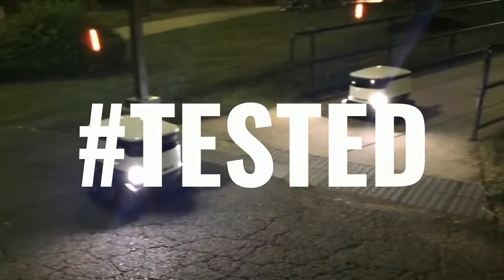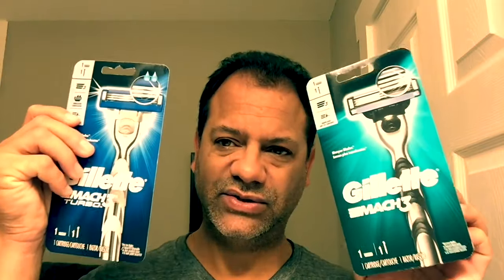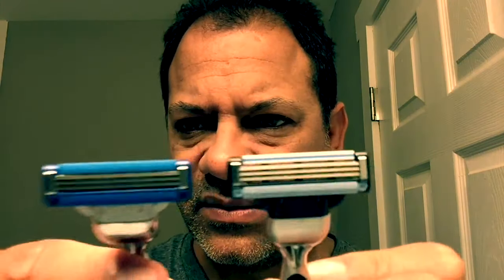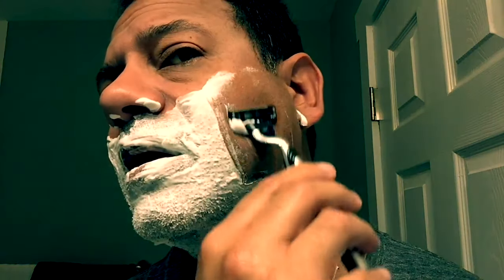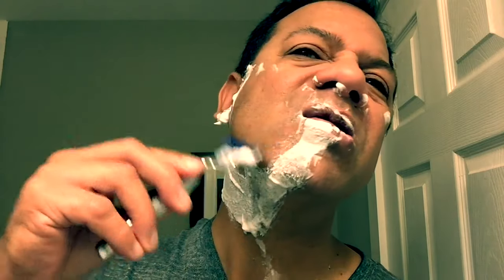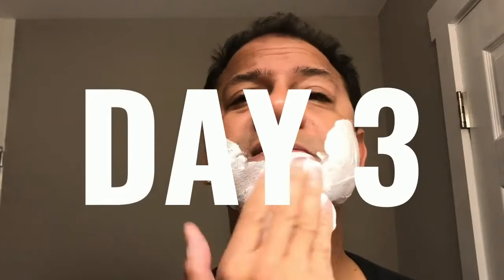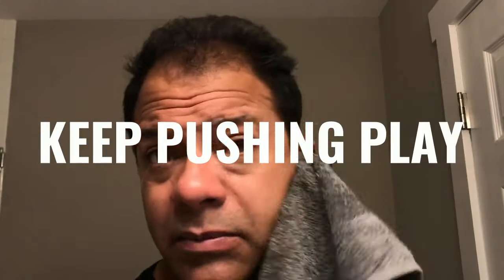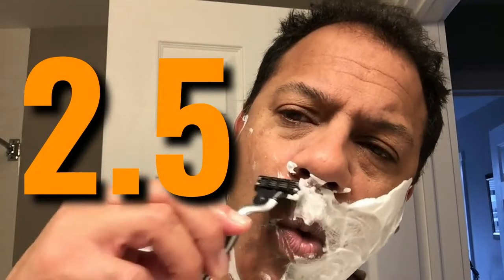Shave Wars: Gillette Mach3 vs. Mach3 Turbo – Which Razor is Best for the average guy?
Welcome back to Shave Wars on average guy tested! In this epic showdown, we pit Gillette's Mach3 against the Mach3 Turbo to find out which razor truly stands out for the average guy. Over the course of 10 days, I put both razors to the test in a series of daily shaves to evaluate their performance, comfort, and value.

Due to the overwhelming feedback and numerous comments from you all asking for more Shave Wars, I’ve decided to combine 10 individual videos into one MEGA SHAVE WARS video. This way, you can see the real-world difference between these two almost identical razors over an extended period.